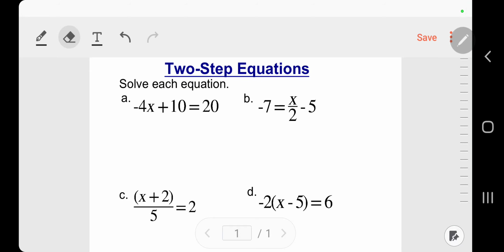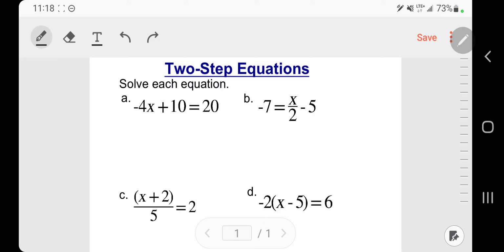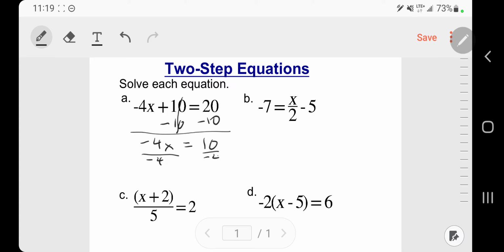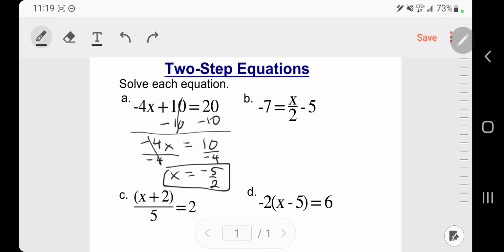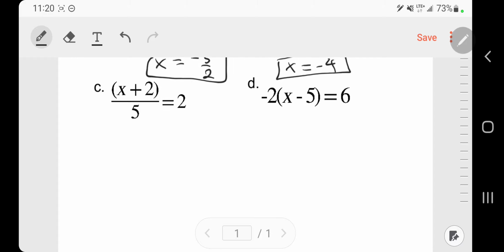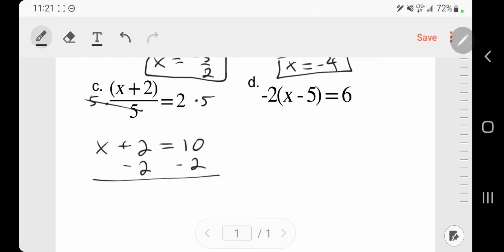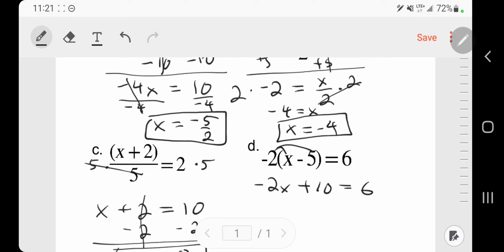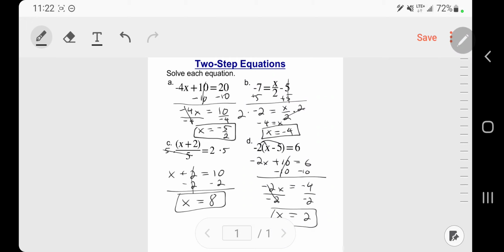Solve Two-step Equations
Learn how to use inverse operations to solve two step equations.